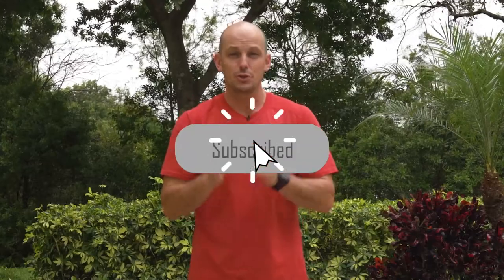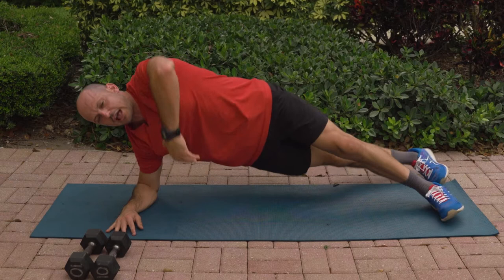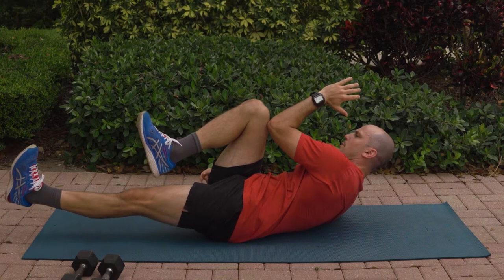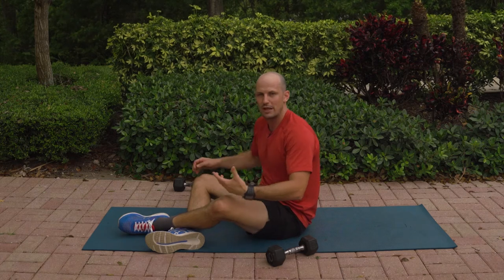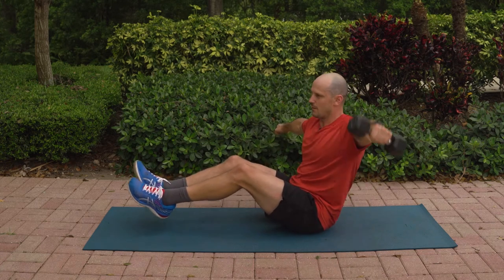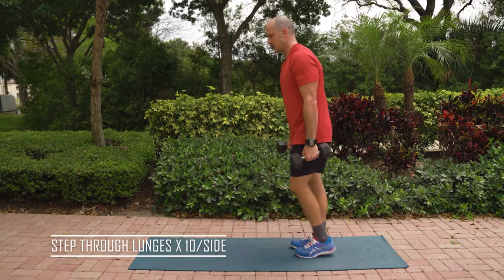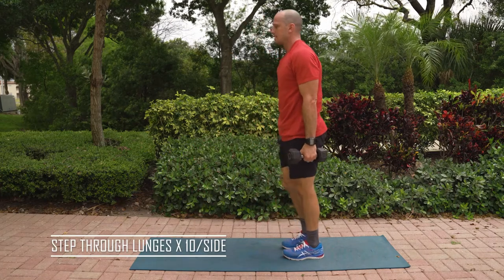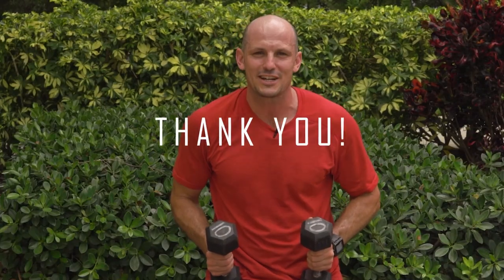Light Dumbbell Total Body Workout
0:00 Intro
1:00 Warm-up
4:21 Workout
21:00 Outro

Welcome back!

Are you looking for a quick 20 minute workout but all you have on hand is a light set of dumbbells?  Not to worry, I’ve got you covered.  Grab your mat, your dumbbells, and get ready for an awesome total body workout!

If you are looking for more great personalized workouts, Floch Fitness offers individualized training programs tailored to your goals, equipment, and skill level.